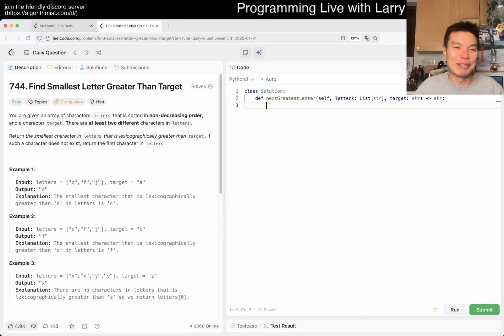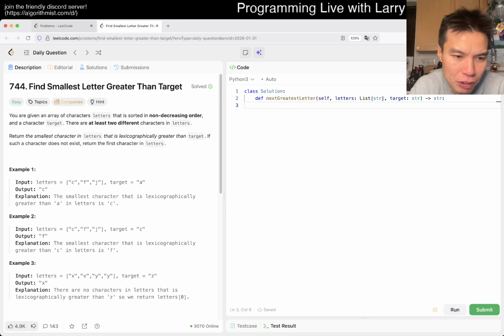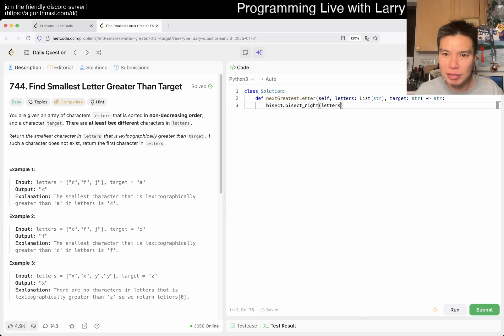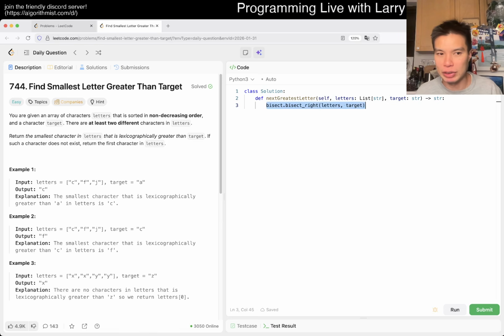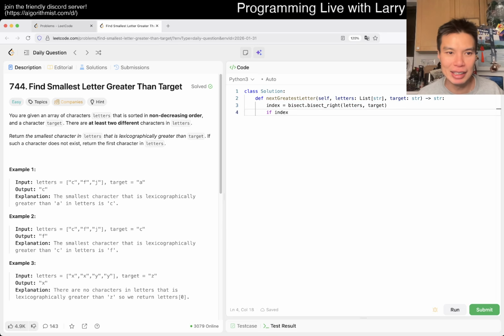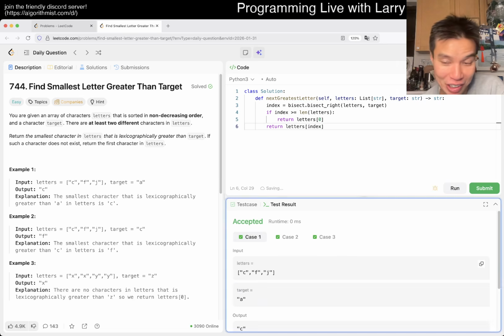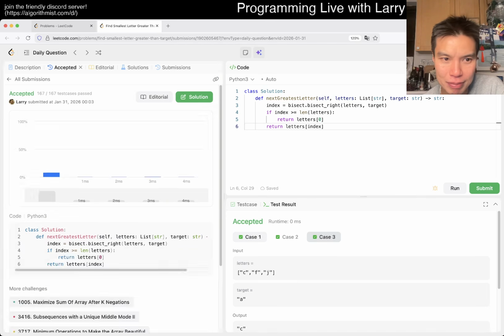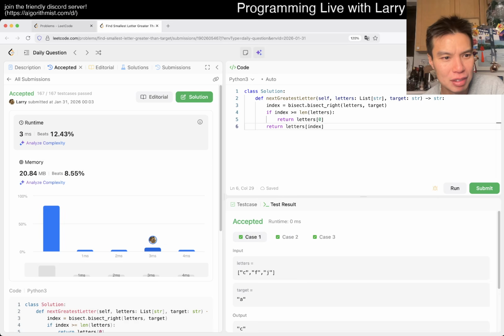Daily Leetcode #2132: Jan 31, 2026 - 744. Find Smallest Letter Greater Than Target